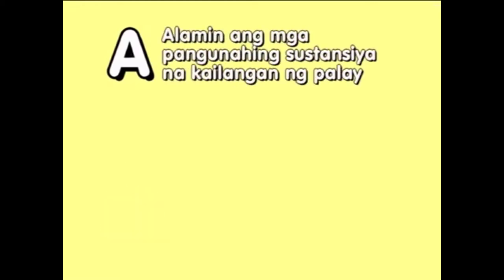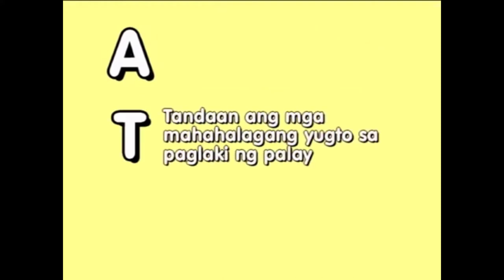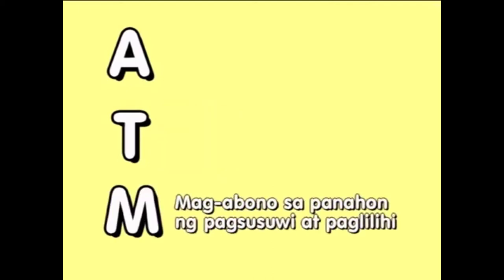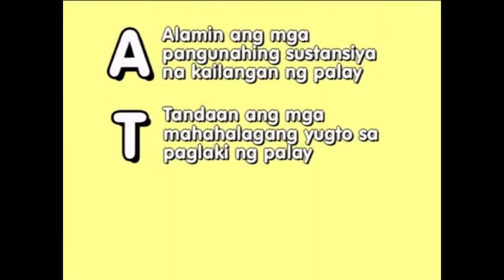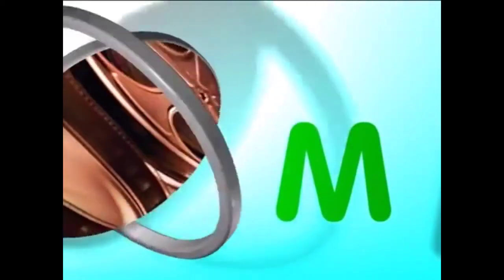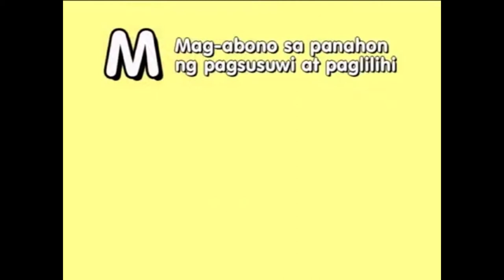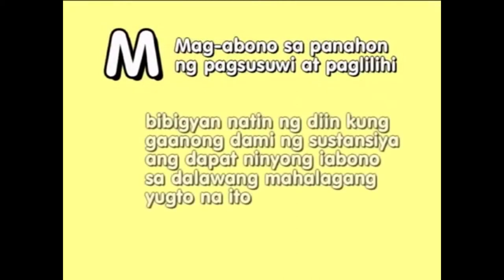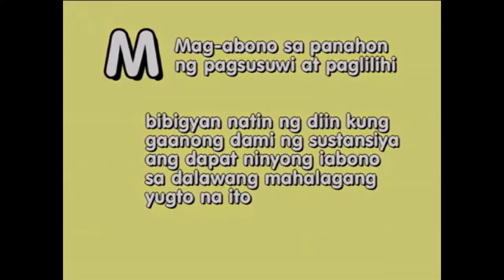Wastong pag abono sa Palay panahon ng pagsusuwi at paglilihi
Ang wastong nutrisyon para sa malusog na palay at mag abono sa panahon ng pagsusuwi at paglilihi